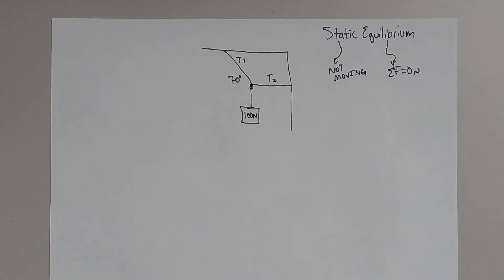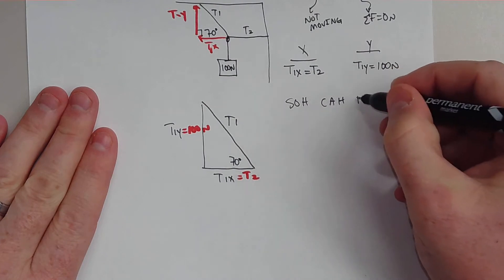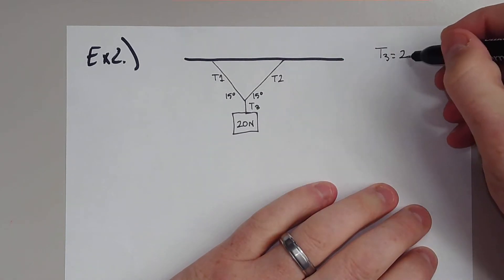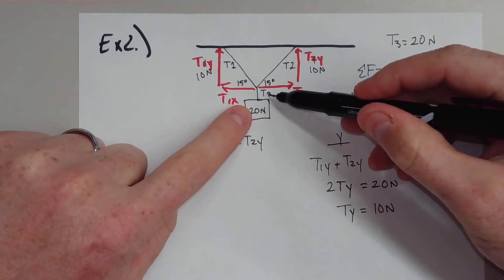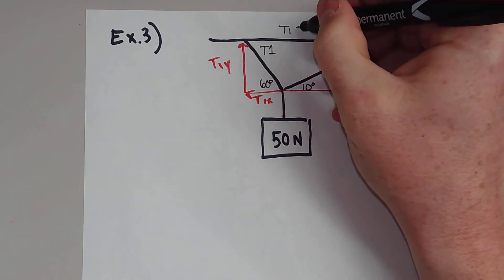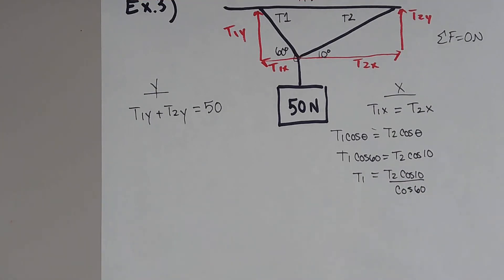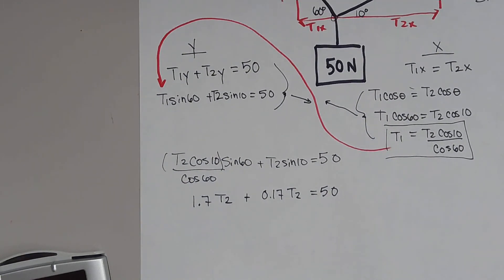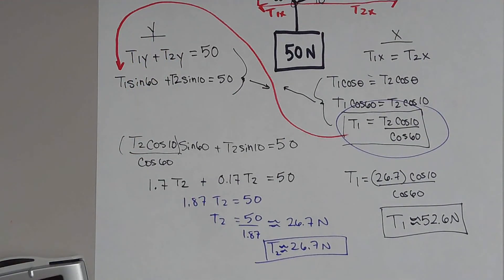Static Equilibrium Problems at Angles: Physics How To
This physics tutorial will show you how to do static equilibrium problems with the same and different angles. If you enjoyed this video and you are looking for more content for your classroom or Physics Study materials, please feel free to visit my TPT Store!